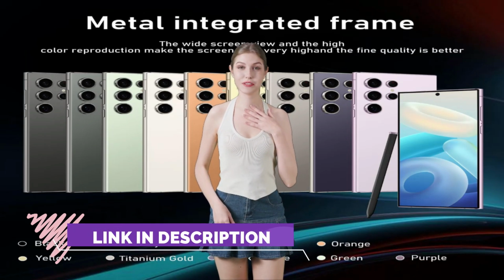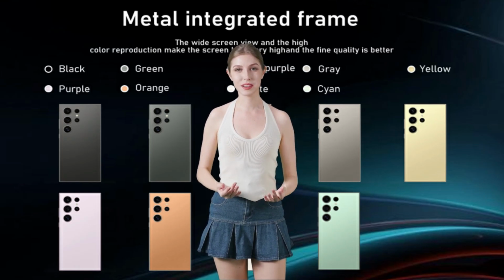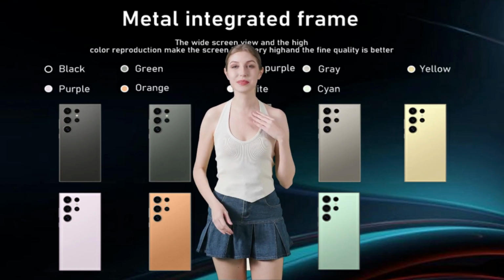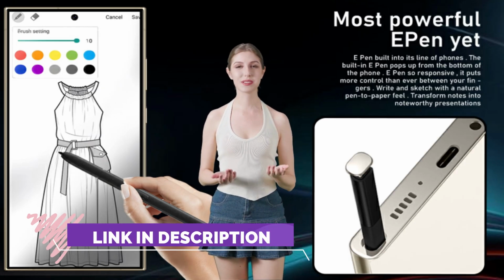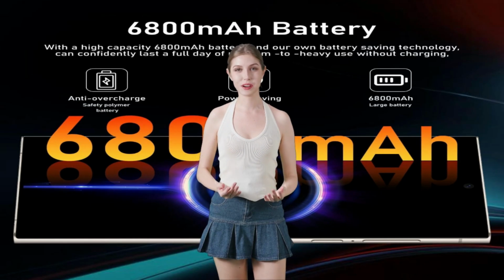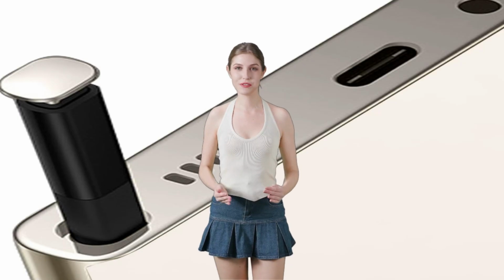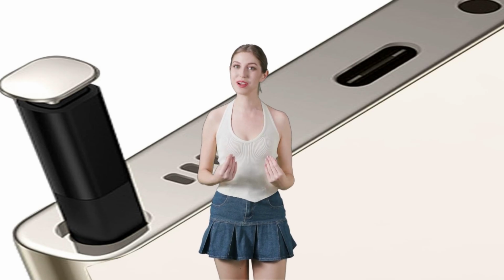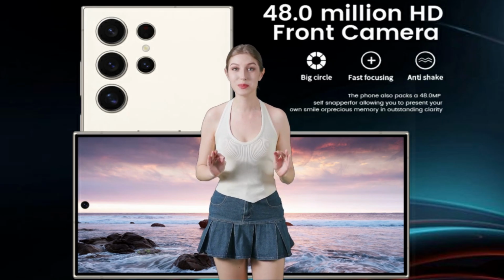C24 Ultra 5G Review: The Best Affordable Smartphone with 6800mAh Battery!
C24 Ultra 5G: A Deep Dive into the 6800mAh Battery and 108MP Camera!

The C24 Ultra 5G Smart Phone brings together performance, design, and value, all at an unbeatable price. With a massive 6800mAh battery, a Snapdragon processor, and an impressive 48MP + 108MP dual-camera setup, this phone offers everything you need in 2024. Whether you’re a photography enthusiast, a gamer, or someone who values long battery life, the C24 Ultra has you covered. Watch our full review to find out how this smartphone stacks up against the competition. From its 5G connectivity to the stunning 6.8-inch HD+ display, this phone is ready for whatever you throw at it.

Desclaimer
Some of the links in this video are affiliate links, meaning that if you click on one of the product links and make a purchase, I may receive a small commission at no extra cost to you. Thank you for your support!